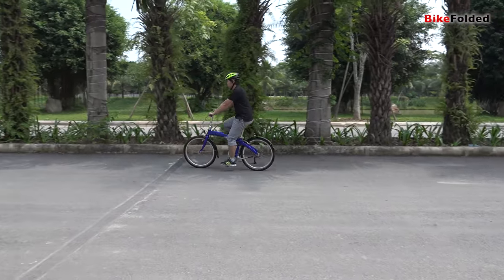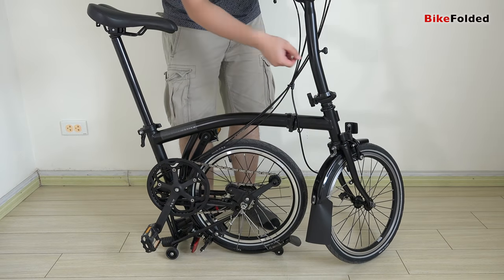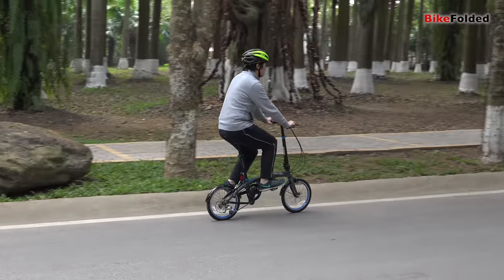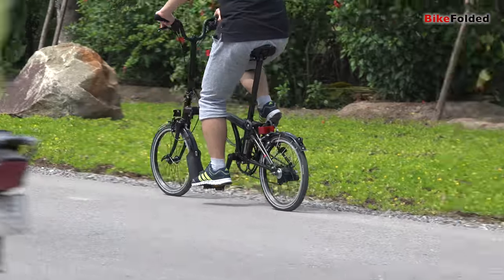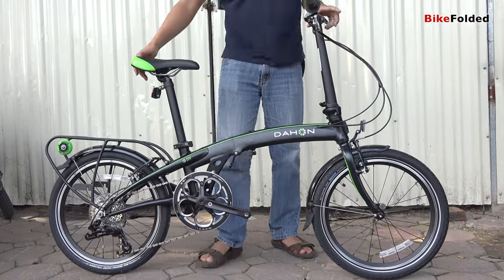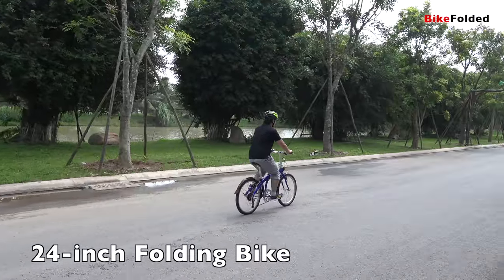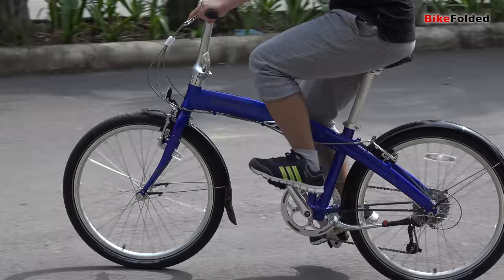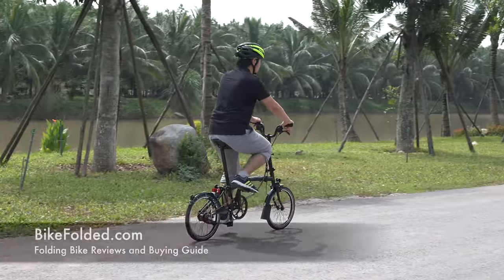Folding Bike Wheel Size - 16-inch vs 20-inch vs 24-inch Comparison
Which is the best wheel size for a folding bike? Check out the guide by BikeFolded.